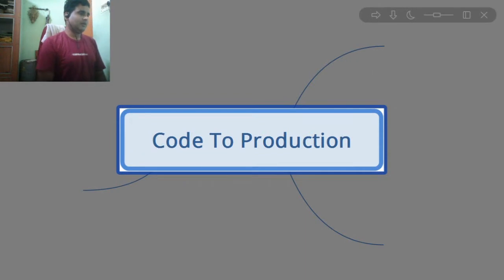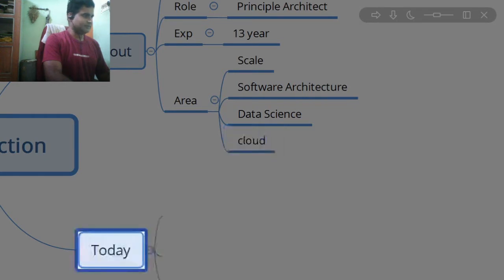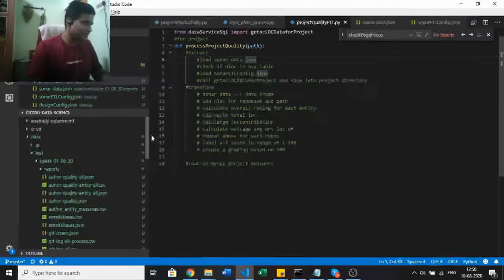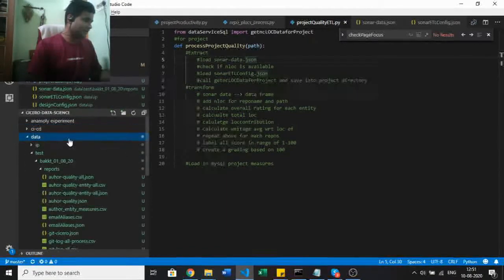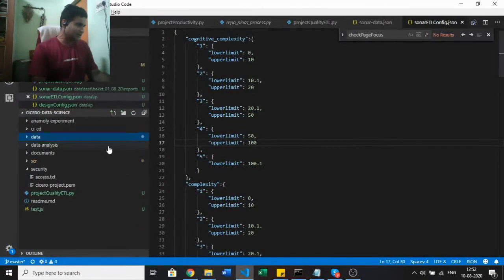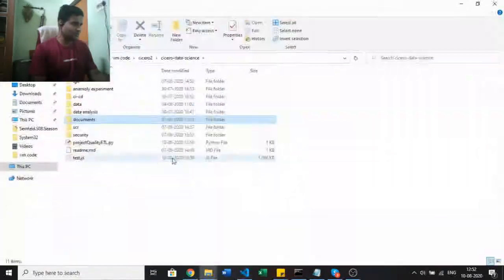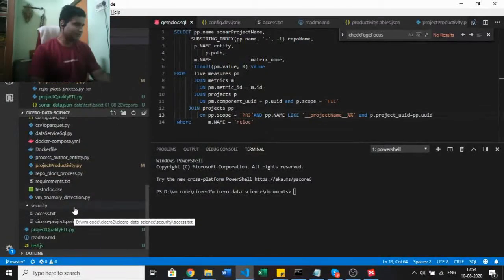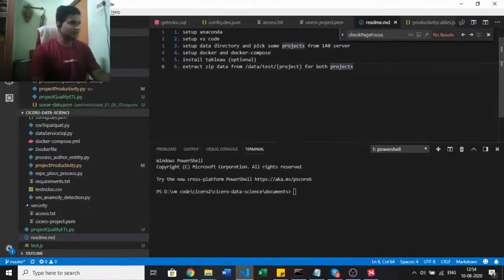python code to production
Are you a python developer? Want to see how enterprises build, test, and deploy the code into production?  Do you want to see how big companies do this?